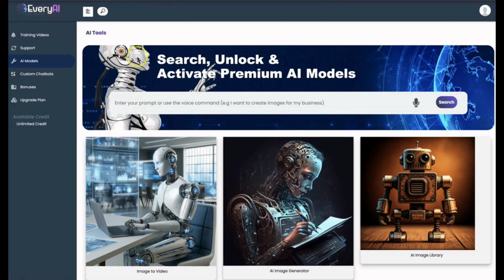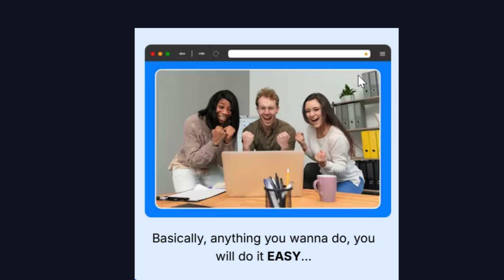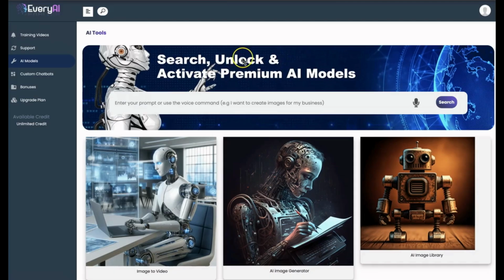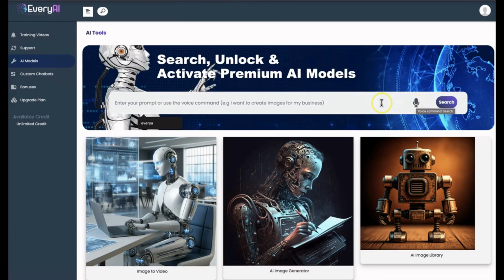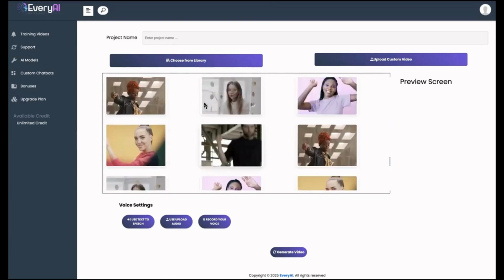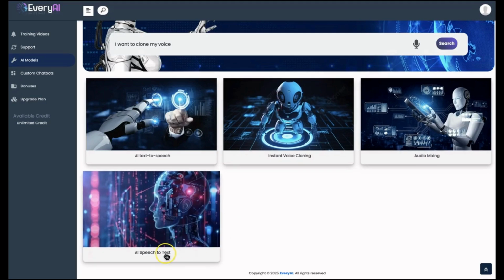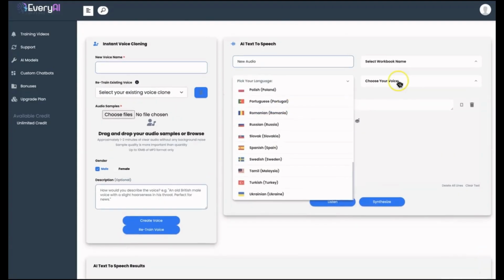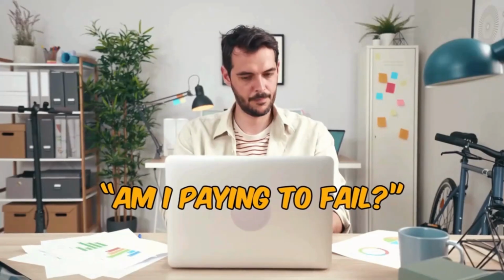🚨 EveryAI Review Universal AI App Full Detailed Demo + Funnel OTOs + $43000 Bonuses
🚨 EveryAI Review & Demo 2025 | 350+ AI Tools in ONE Dashboard! 🔥
🎯 One-Time Price – No Monthly Fees | Mid-Year Deal Active Now!

Are you tired of paying for multiple AI tools like ChatGPT, Claude, MidJourney, Canva AI, ElevenLabs, Runway ML, and more?
Then EveryAI is your all-in-one solution with over 350+ premium AI tools under one dashboard – website builder, video creator, chatbot, voice cloner, image generator, funnel builder, and MUCH more!

🔥 Grab it now for just $11.87 – Limited Time Mid-Year Discount!

⏳ No monthly fees – Pay once, use for life!
🎬 Watch the full demo and review to see how it works.